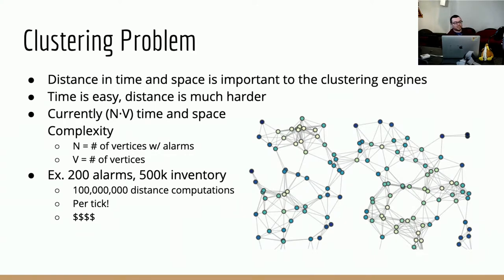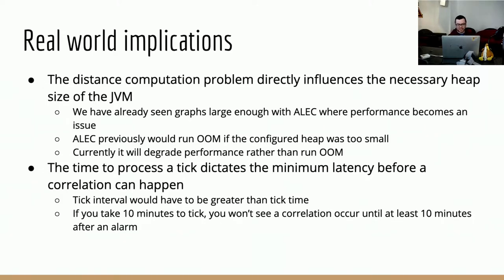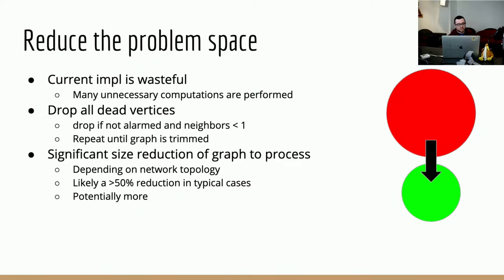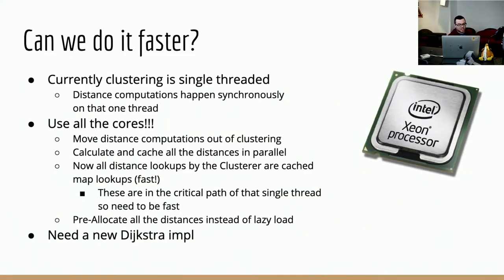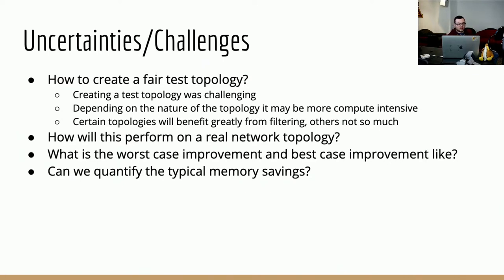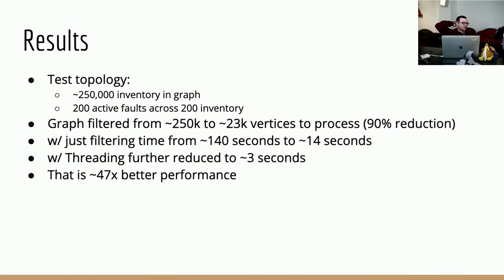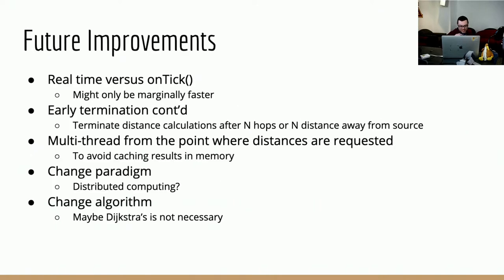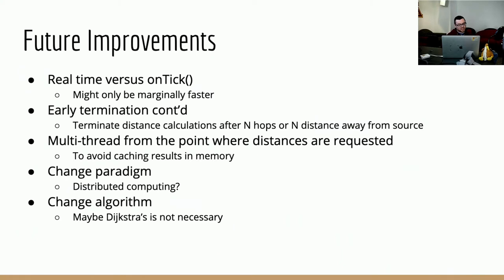Improving ALEC Performance - OpenNMS Dev-Jam 2019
Matt Brooks goes over his Dev-Jam project to improve ALEC correlation performance in OpenNMS.